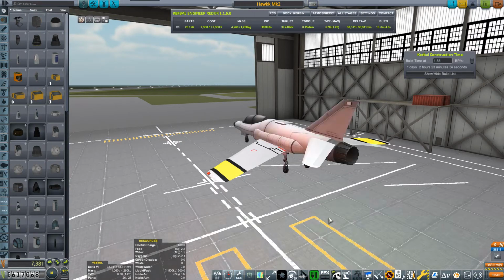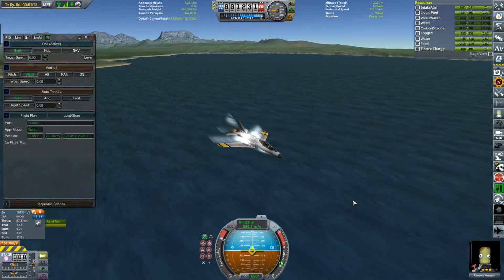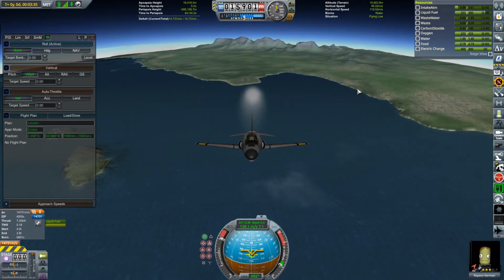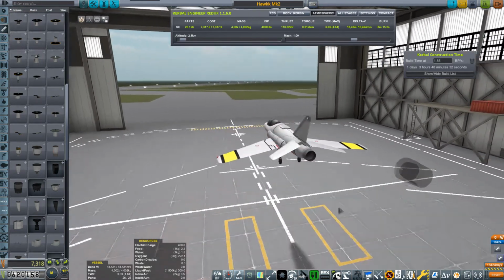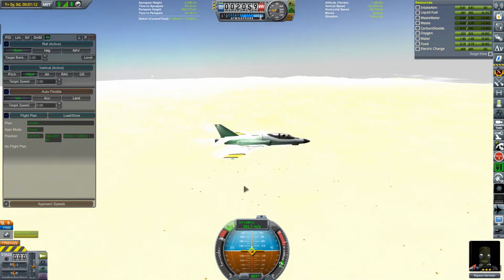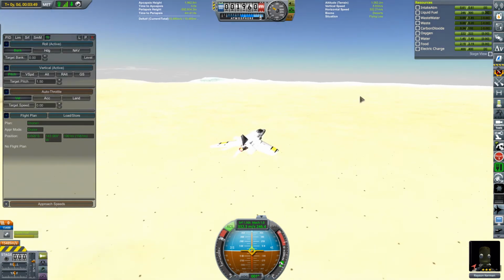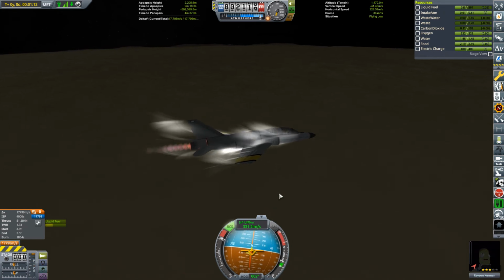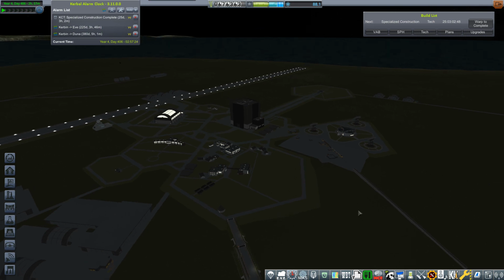Kerbal Space Program | Hardest Career |76 | GAP | The Hawkk Mk2 Testflights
Kerbal Space Program | Hardest Career

This is Kerbal Space Program.
I will be playing at the hardest difficulty on career mode.
Starting with aircraft & the GAP 'Giving Aircraft A Purpose' contracts pack.

I have manually selected the following to increase difficulty further.
Part G Force & Part Pressure Limits
Kerbal G Force Limits.
No Control On Signal Loss.
Plasma Blackout (No Control during Reentry)
Mods For Increased Difficulty...
KCT Kerbal Construction Time.
Oh Scrap (Part Failures)
Persistent Rotation Persistent Momentum.
TACLS Thunder Aerospace Life Support (Food water & oxygen is now a requirement).
Kerbal Health (Various health effects including radiation).
Unkerballed Start (Based on Unmanned before manned SETI techtree).
OPM Outer Planets Mod (Greatly expands the stock system).
Event Horizon (Adds a number of new star systems & a Blackhole)
Extra Solar (Adds the star Valentine & it's planetary bodies)
*For a full list of all the mods featured in this series please see the playlist description.

Developers Description...